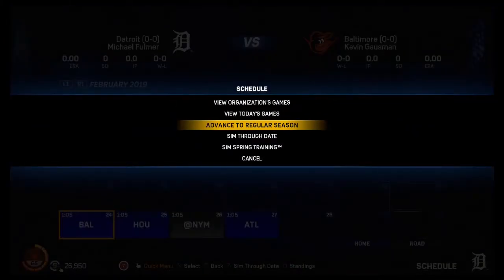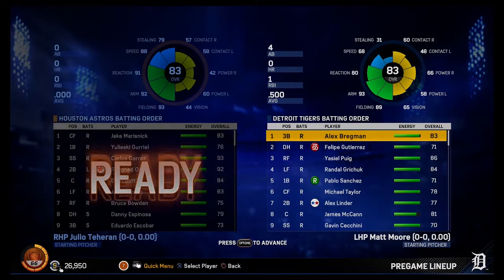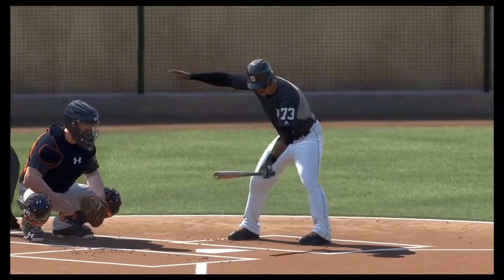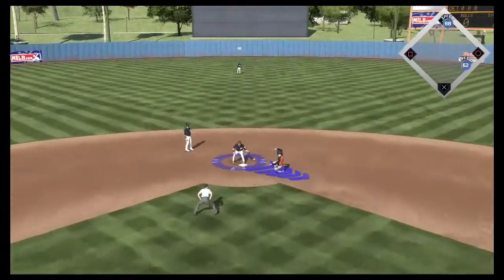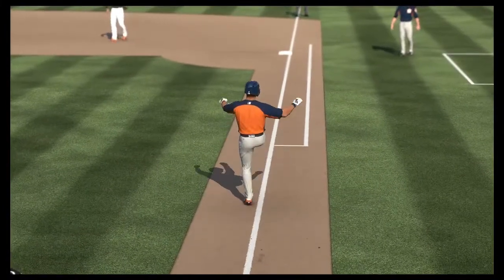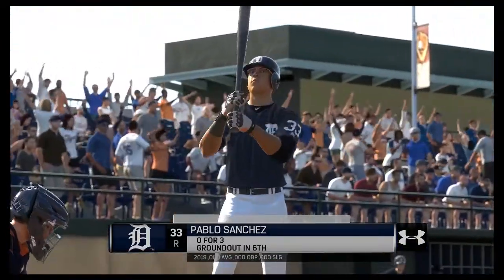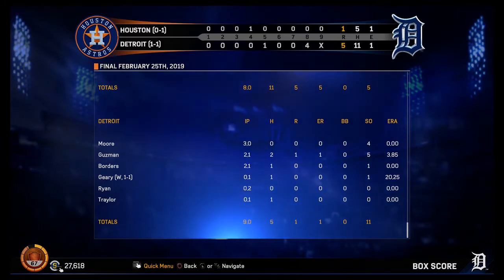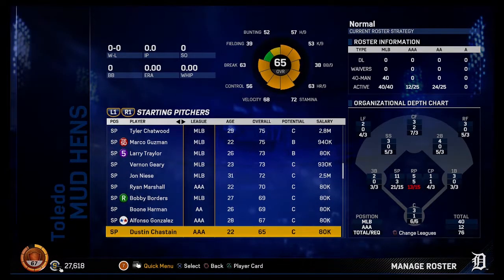MLB The Show 17 Detroit Tigers Franchise - Part 56 - Spring Training Begins!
It's time for Spring Training and as the Tigers starters prepare themselves for the long and grueling upcoming season, the Tigers' youngsters are just preparing to make a run at being a part of the 25-man roster. Will SP Marco Guzman pitch well enough to earn consideration for the 5th starting job? Can 2B prospect Felipe Gutierrez hit well enough to stay in the bigs? How will 1B Pablo Sanchez perform in his first taste of professional baseball action at just 18 years old?  Find out!